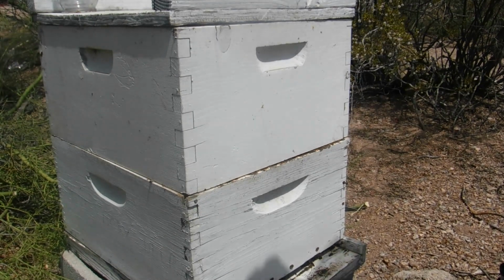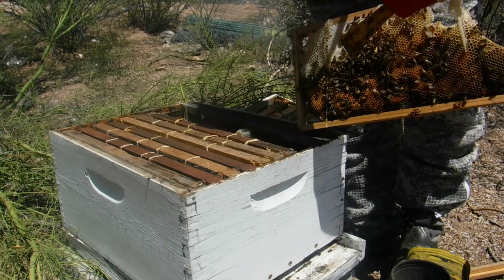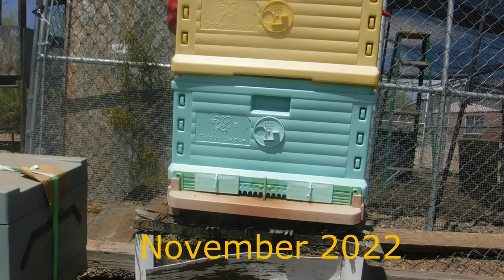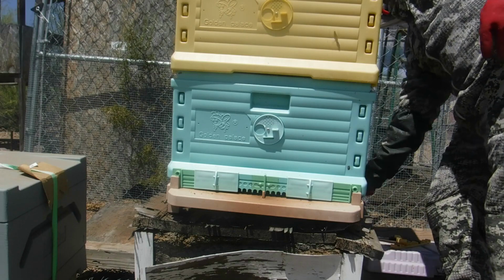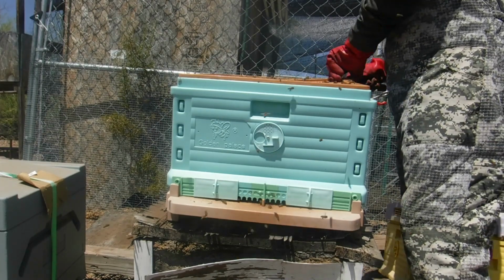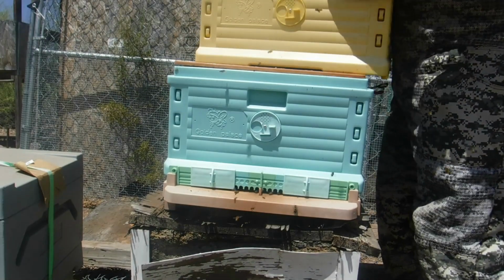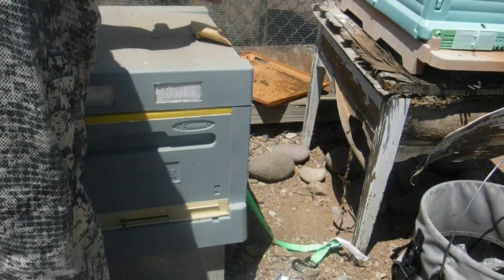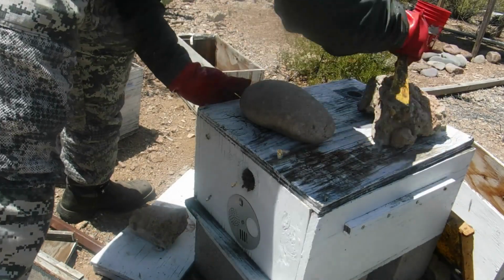Four Hives on property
Checked on the four hives that are currently on my property. It's been a while since I have and glad to see that they are doing good.